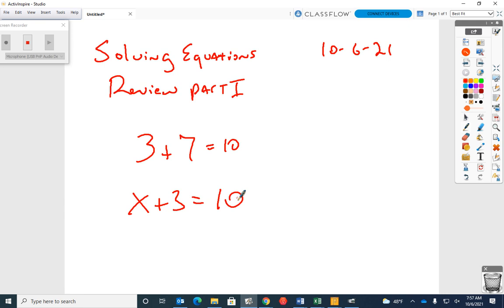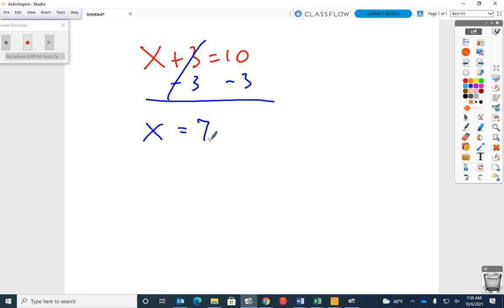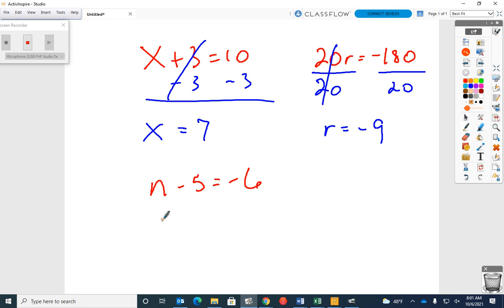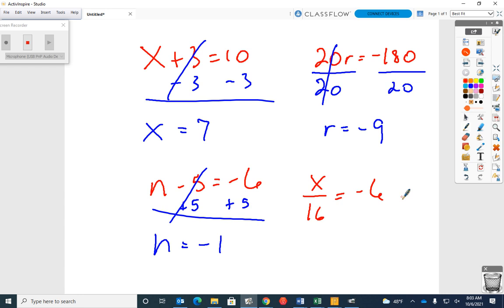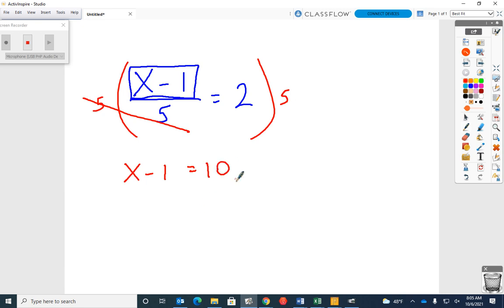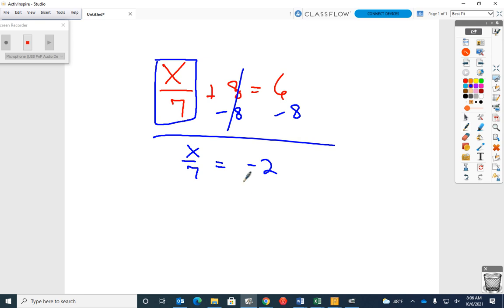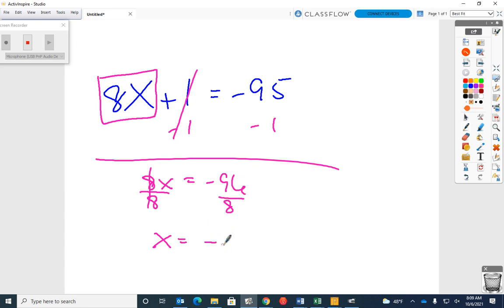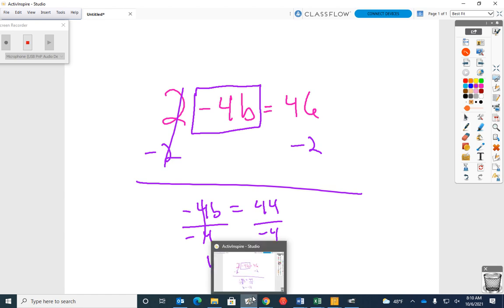Solving Equations review Part I